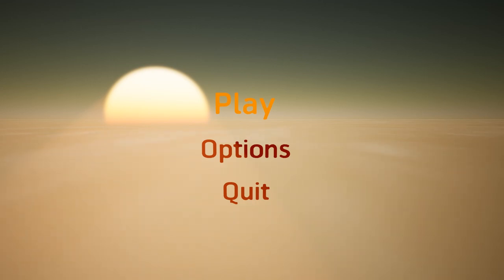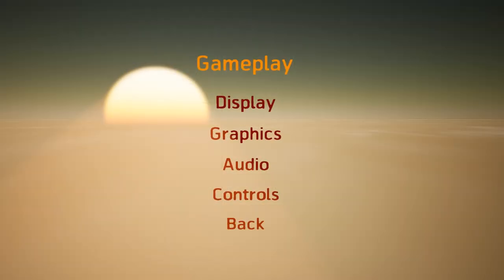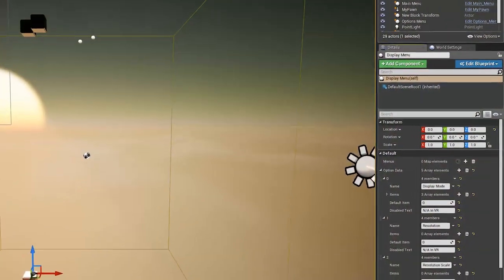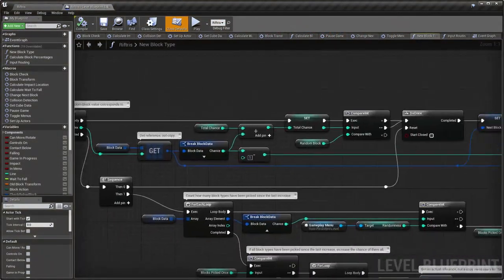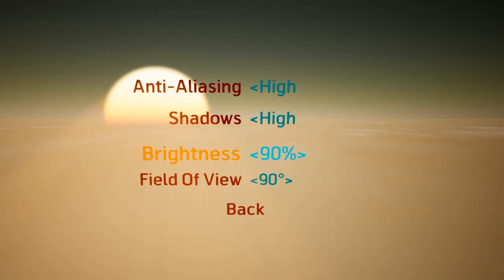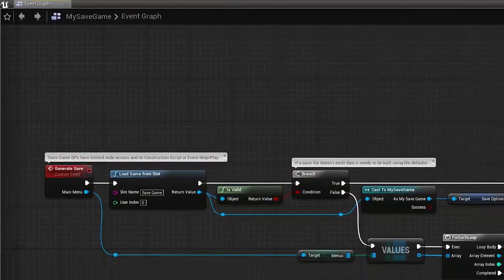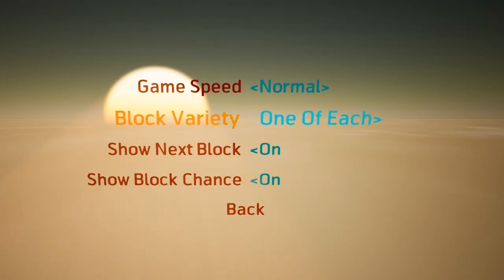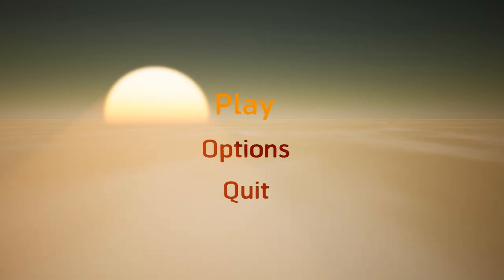Riftris v1.5 - More Of Everything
This update is titled ‘More Of Everything’ due to both its sheer size – more than twice as much content as all of the others combined – and the fact that it enhances and extends everything: audio, graphics, controls, code, VR and menus.